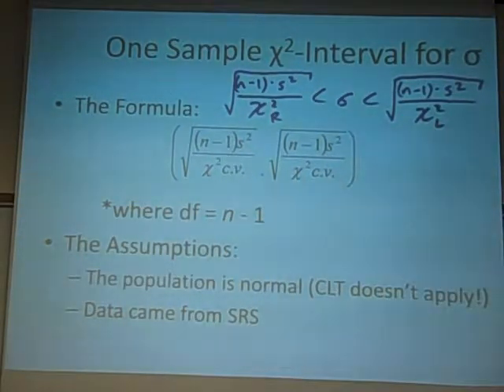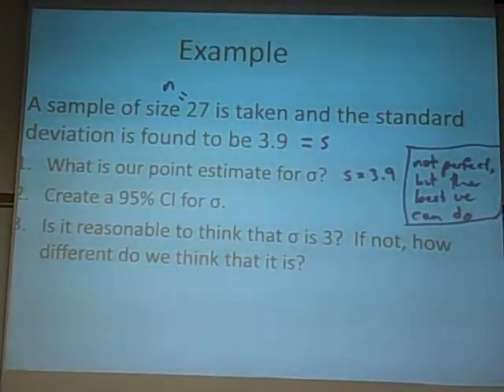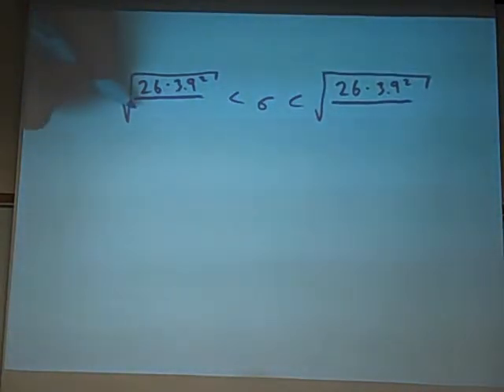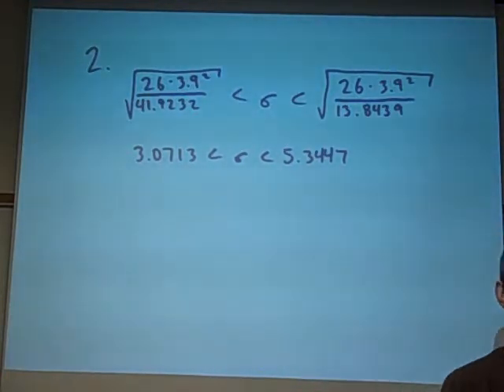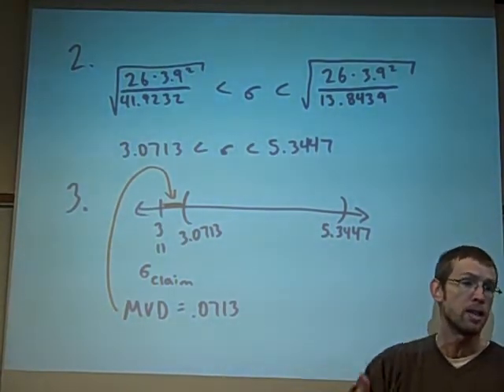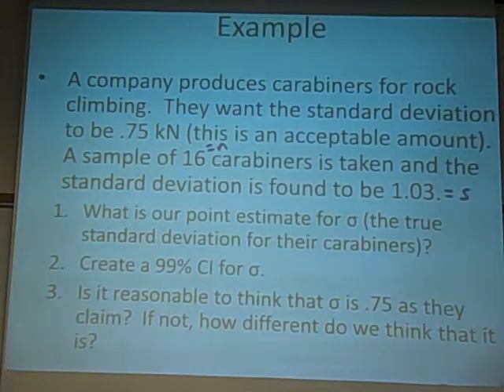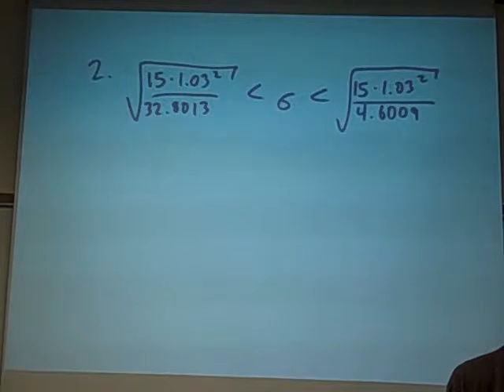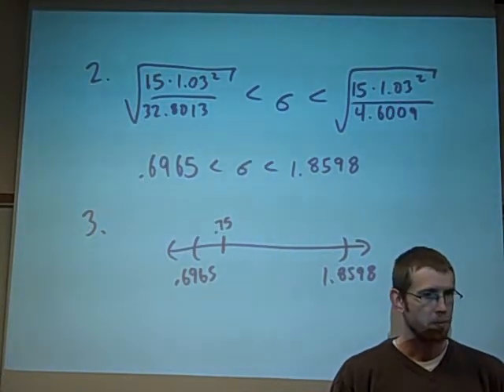Unit Three Video 10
First two examples (from class notes) of chi squared CI for sigma